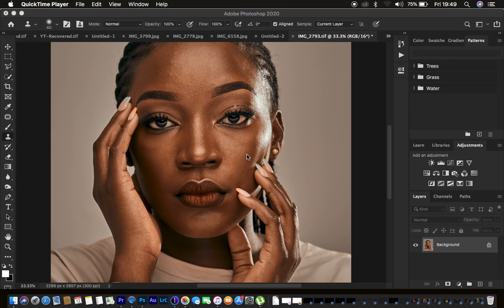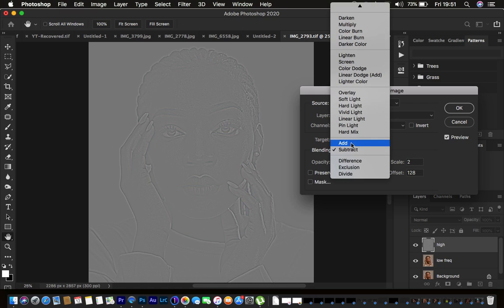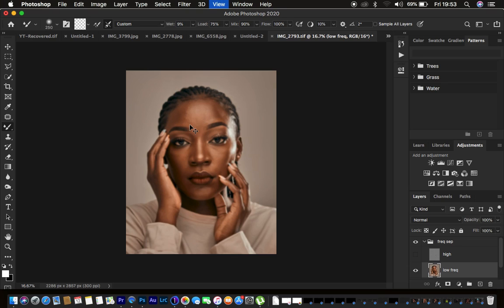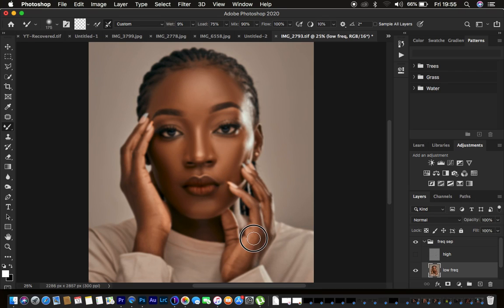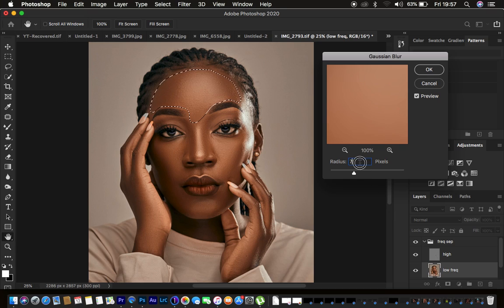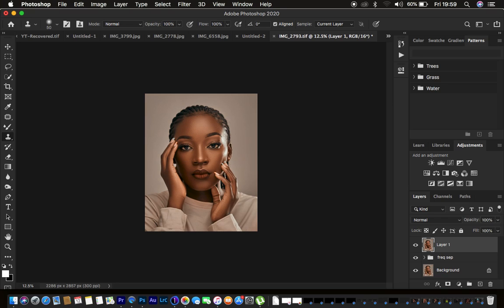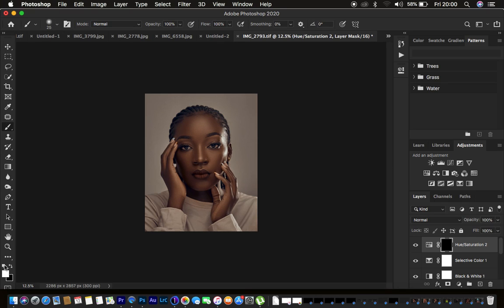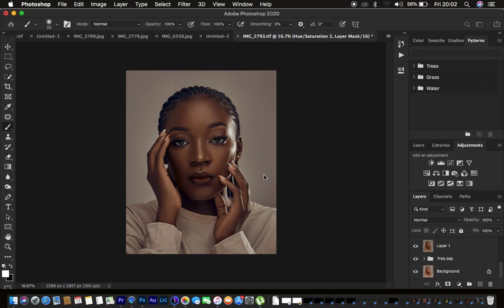Understand Skin Retouching In 10 Minutes | Frequency Separation & Color Grade Step By Step Tutorial